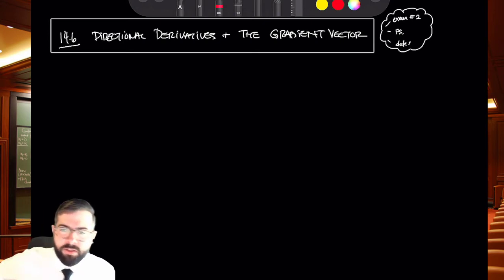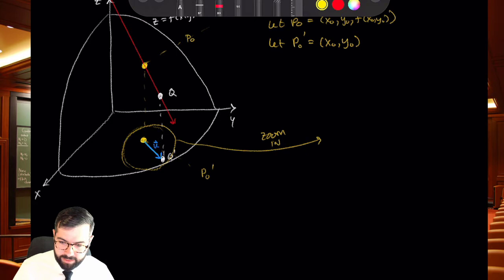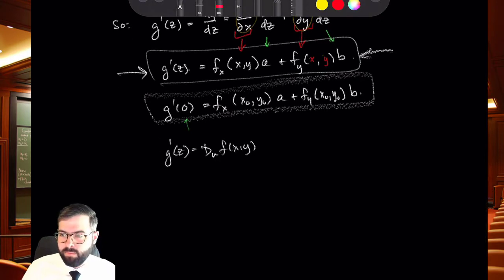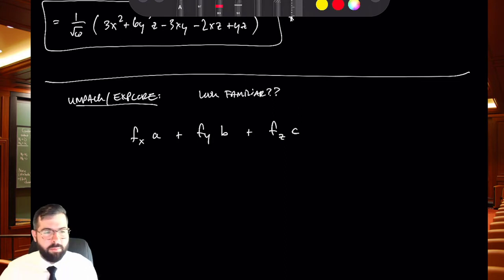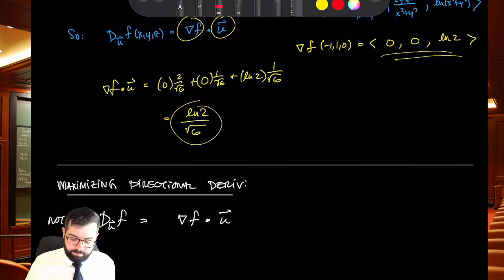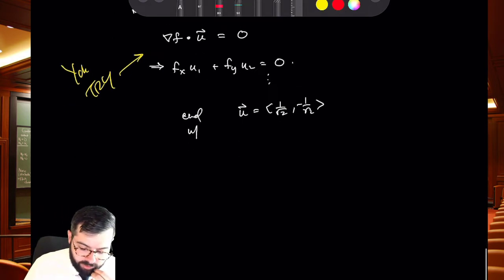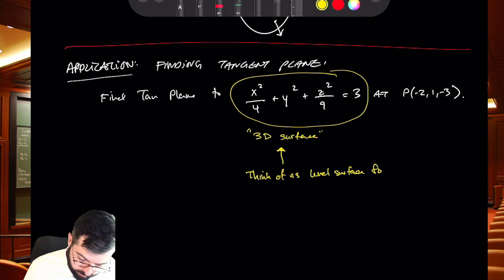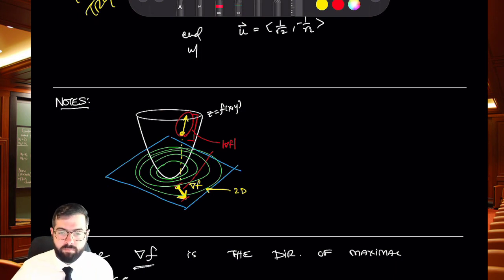mat 273 14 6 lecture